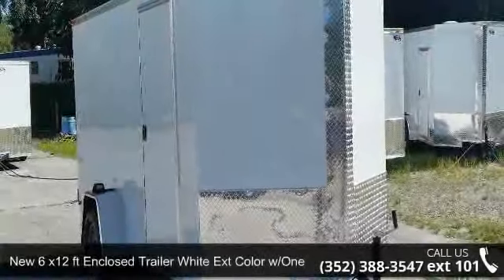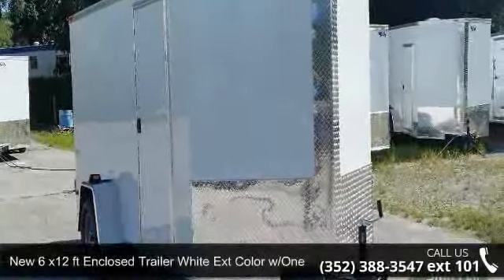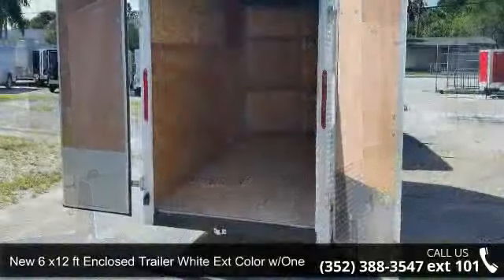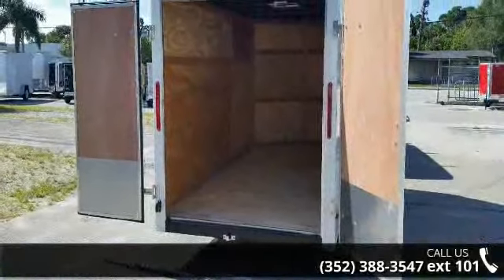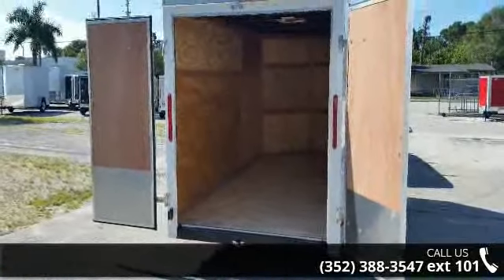New 6 x12 ft Enclosed Trailer White Ext Color w/One 2990...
New 6 x12 ft Enclosed Trailer White Ext Color w/One 2990lbs. AxleThis NEW trailer is already built and ready to go off our Bushnell lot! No ordering! No waiting! Call for directions to our lot and trailer availability!Bushnell - FL location pick up price is ONLY $2029FACTORY price of trailer is ONLY $1849 -factory located in GeorgiaAdditional fees / taxes may apply to the above prices, depending on where you pick up trailerCALL TODAY for info on trailer AND financing may be available for you! Call for details.double barn doors that are perfect for loading with a forklift, plywood walls (grade A 3/8 in), plywood floor (.75 in. grade A), single leaf spring axle (2,990 lbs) w/ 4" drop for a lower trailer, RV style side door with flush lock - 32" widePerfect sized trailer for equipment trailer, moving trailer, delivery trailerCall TODAY for more information on trailer, pricing details and lot locations.